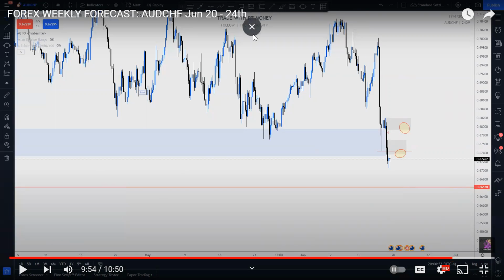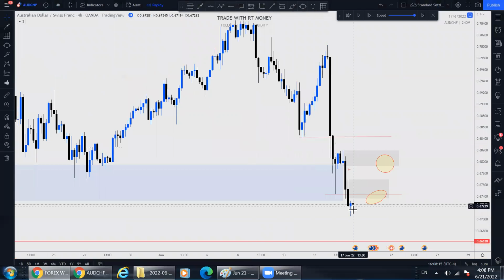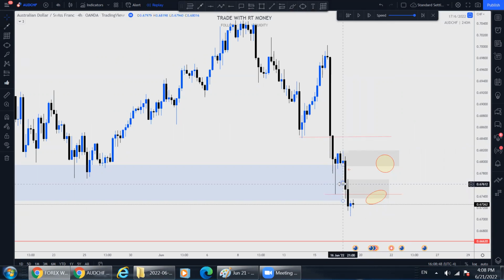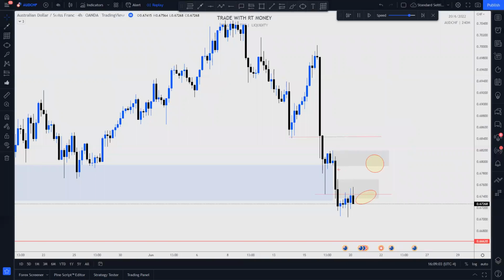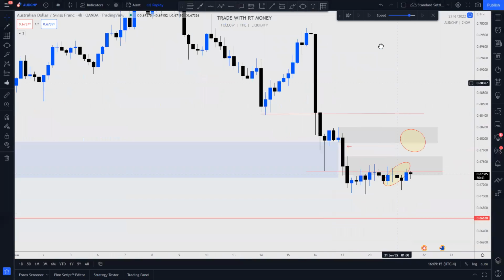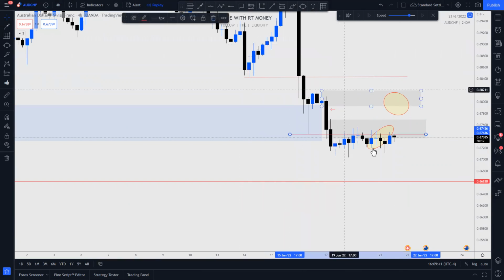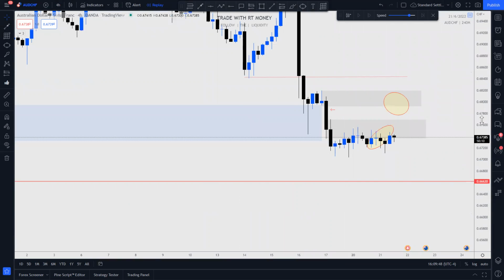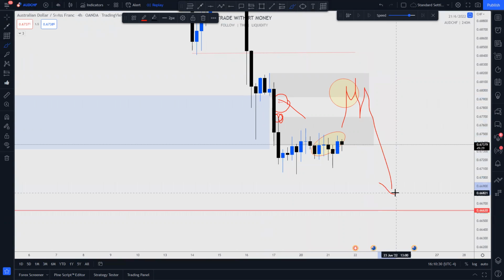Analysis & Trade Idea: UPDATE AUDCHF Jun 21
Welcome to another Analysis & Trade Idea!

AUDCHF is the focus of this video.  This is an update to the Weekly Forecast video: